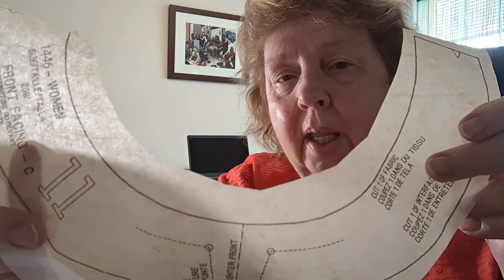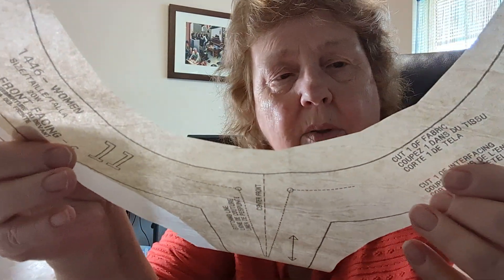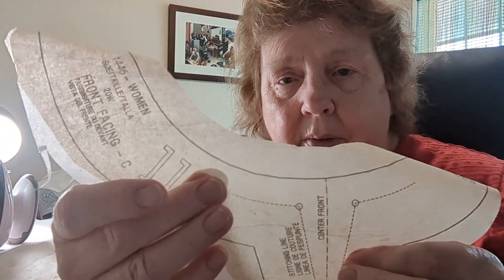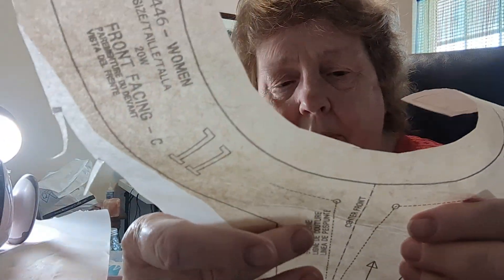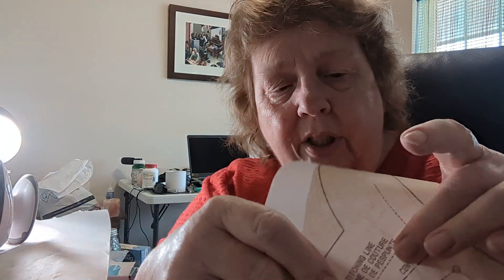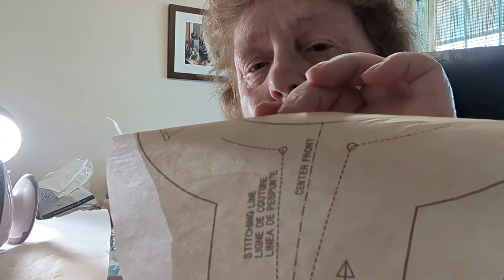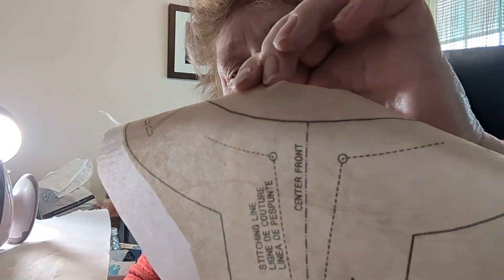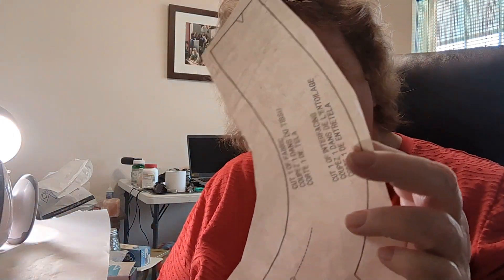Simplicity 1446FF September 19, 2023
Ironing Wonder Under onto a pattern piece. (not recommended)